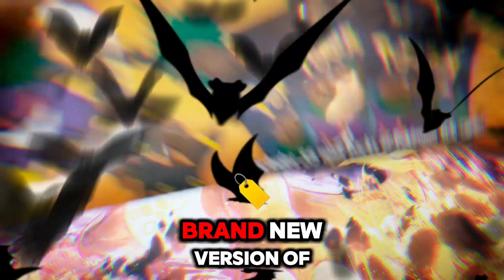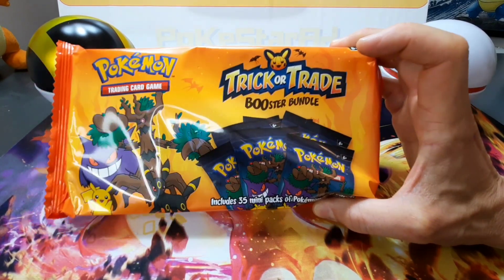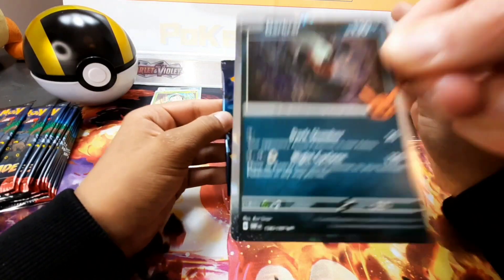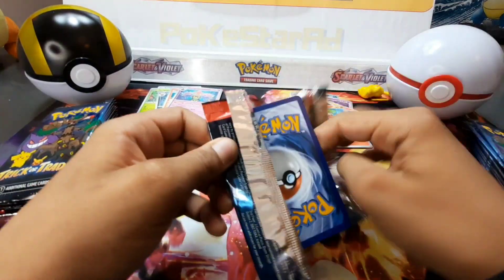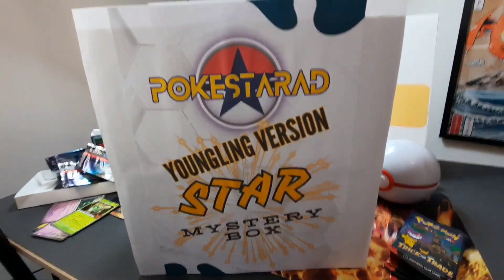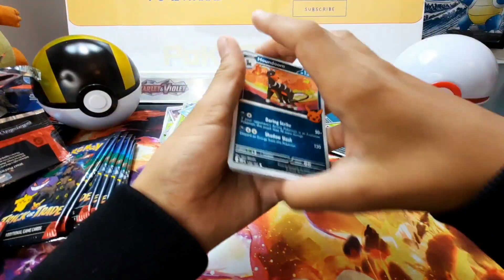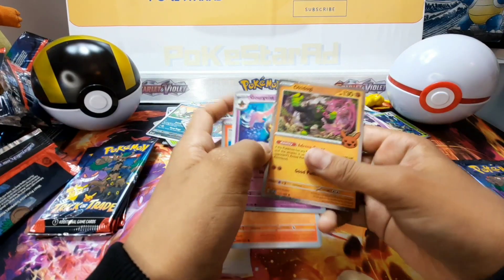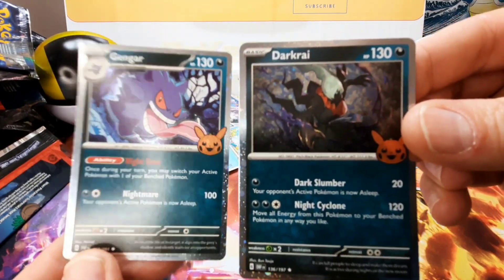Opening *NEW* Halloween Pokemon Cards! Spookiest Yet! 3k GIVEAWAY!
In This Week's Video We Are Opening Pokemon's Newest Halloween Trick Or Trade 2024 Set  Looking For The Spookiest Pokemon Cards, We Have A Pokemon Card GIVEAWAY For You Too, Plus We Announce Our 3K Subscriber GIVEAWAY TOO!

Well done to last weeks winner of the Shrouded Fable ETB Sorry We Put The Wrong Image On The Last Week Giveway Winner Part Of THe Video...
  *WINNER FROM PREVIOUS VIDEO*
Go to your SETTINGS, select ACCOUNT, take a screen shot!)
Please claim your prize within 7 days.

Want Even More Video's, Here You Go!

We are a Pokemon fan channel (Father and Son!).PokeStarD Is Me Oldling The Dad, And PokeStarA Is Youngling The Son who are both massive Pokemon TCG fans Who LOVE A Pack Battle, and love sharing all things Pokemon with you from news, tips to our favourite.. PACK OPENINGS and Giveaways just for you !!

Threads: @Pokestaradthreads.net